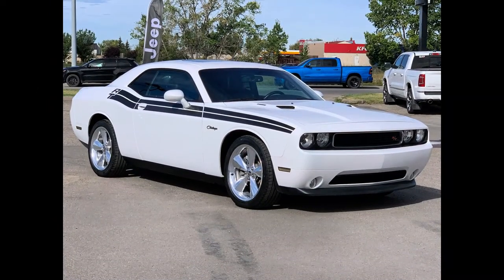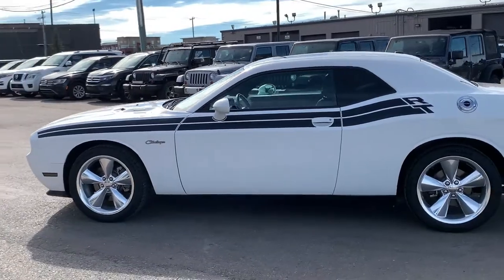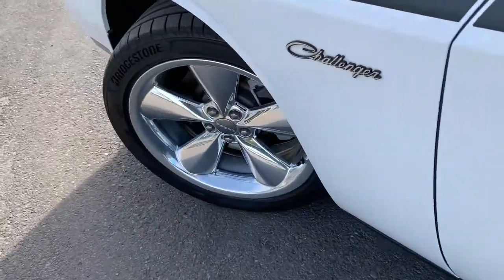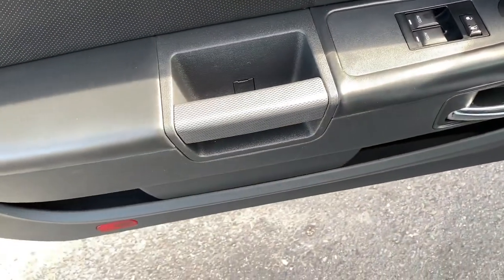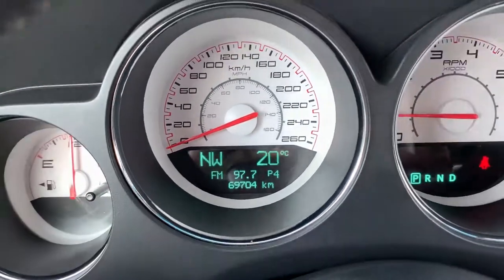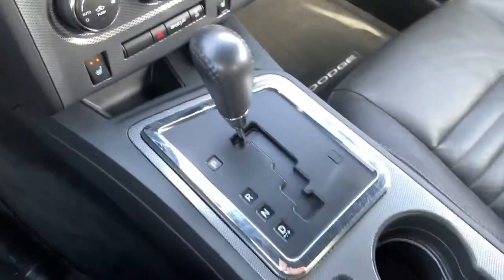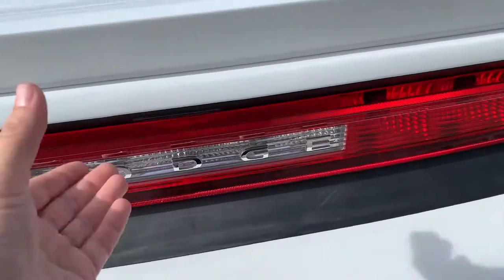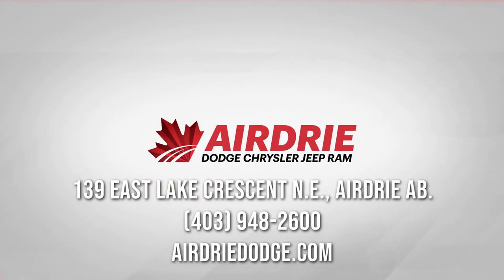Pre-owned 2013 Dodge Challenger R/T - HEMI V8!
Stk15336
AMVIC Licensed
B2026353